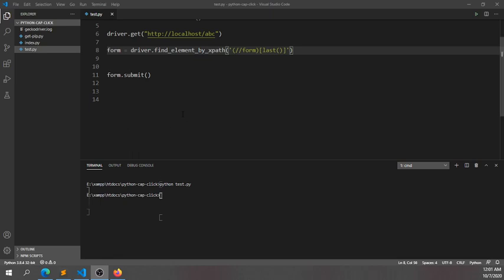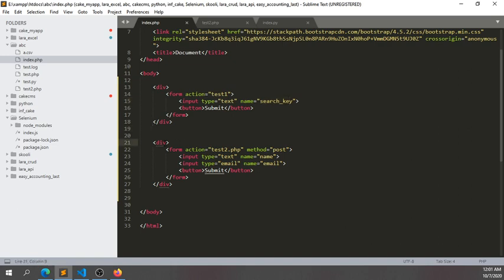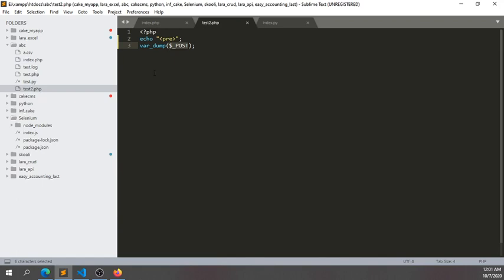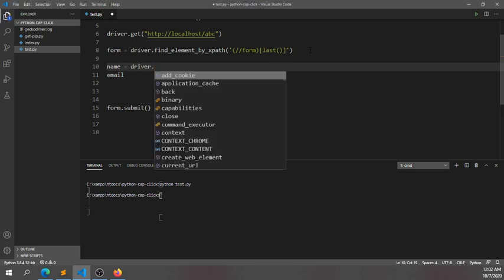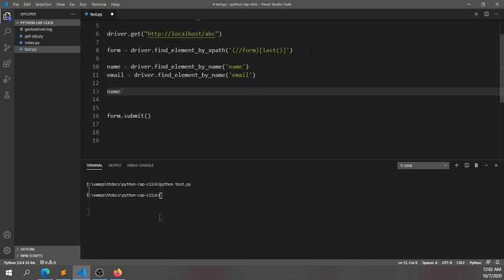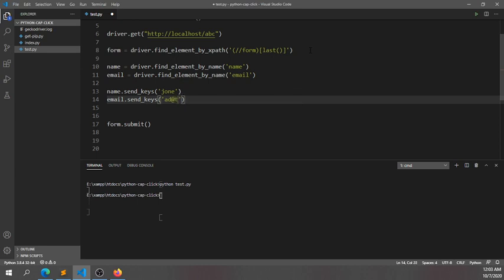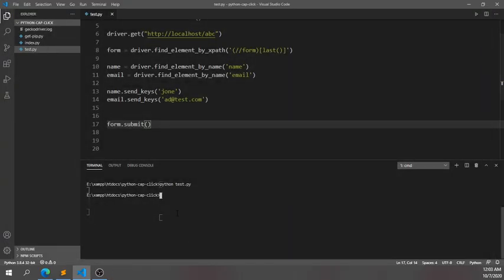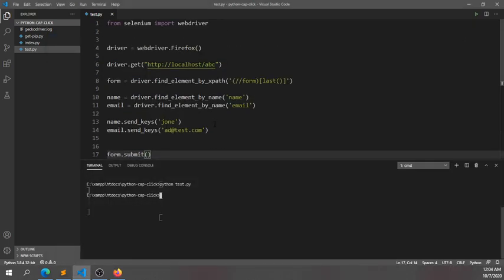Submit a form by selenium boot using python (Selenium # 2)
This tutorial on how to fill up a form and also submit the form.

SELENIUM is a free (open-source) automated testing framework used to validate web applications across different browsers and platforms.